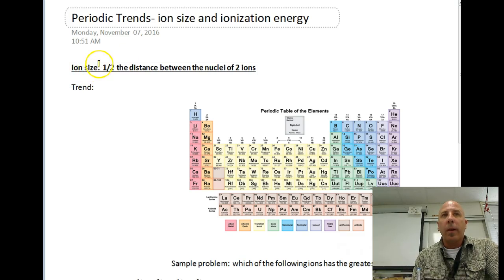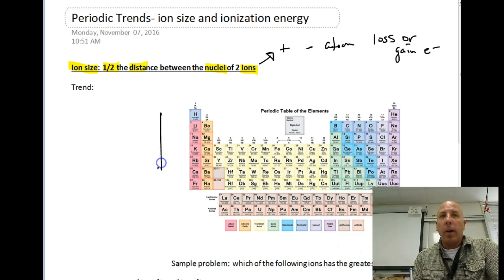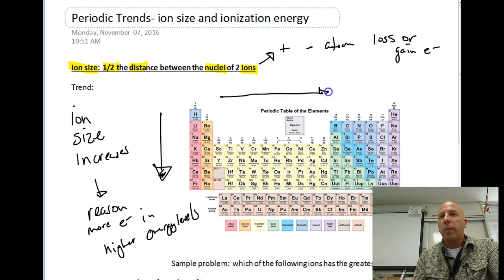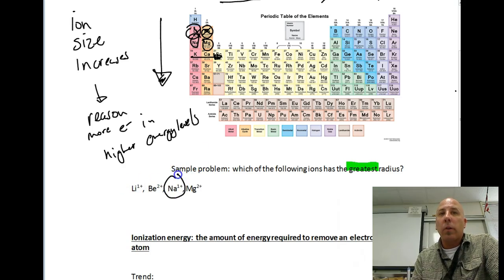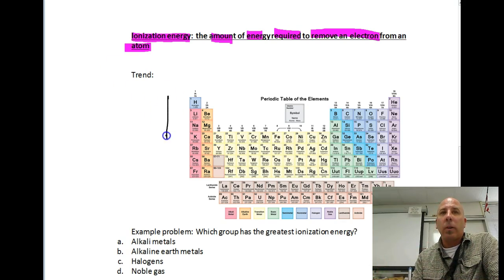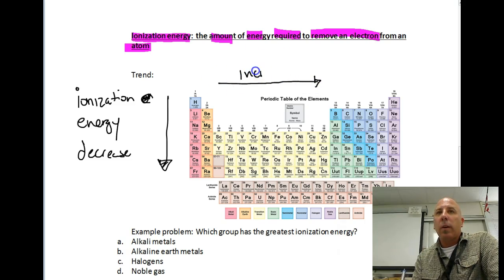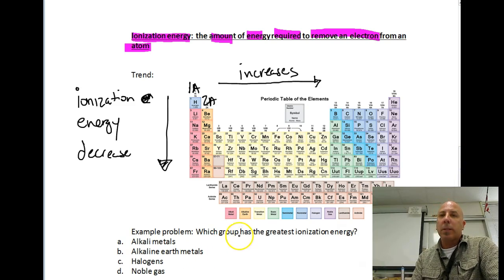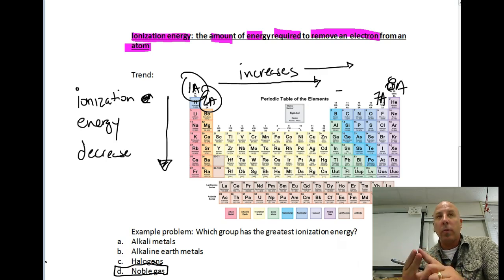Periodic trends: ion size and ionization energy